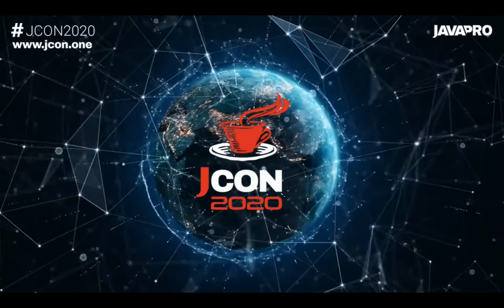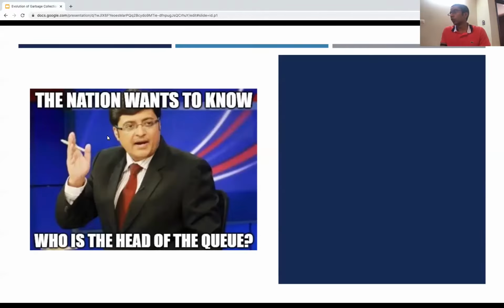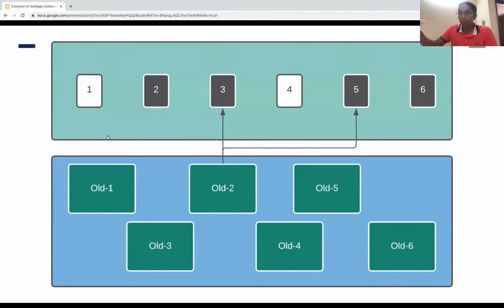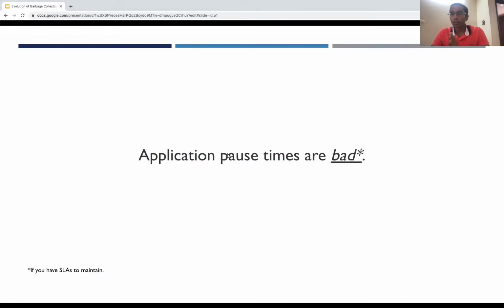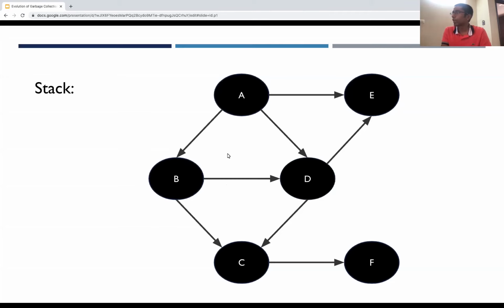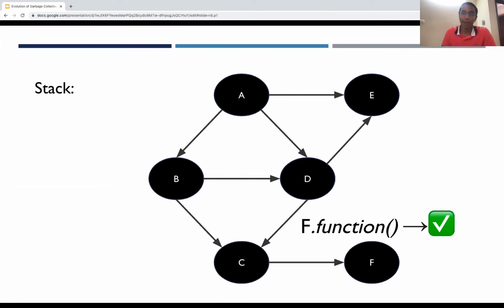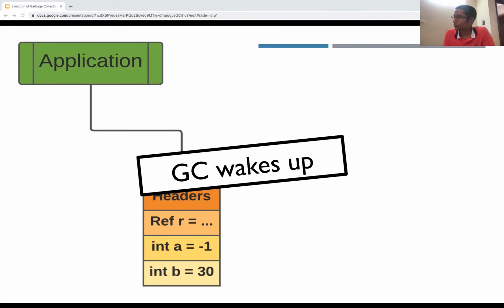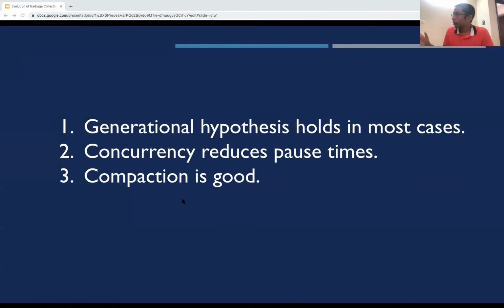The evolution of Garbage Collection Algorithms in Java - Gaurav Sen (EN) | JCON 2020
Efficient allocation and retrieval of memory are critical to high performance. We shall look at some of the past and present algorithms used for Garbage collection in Java.